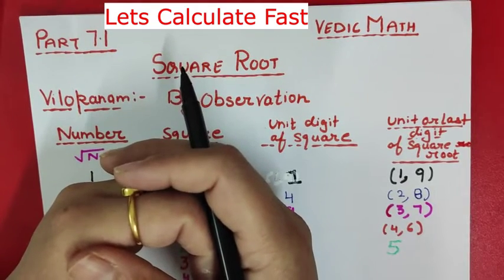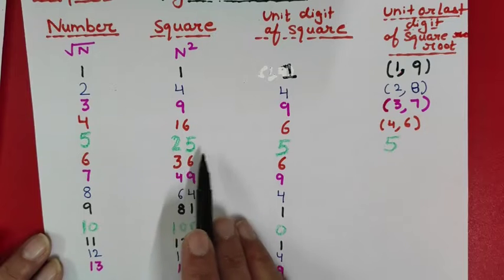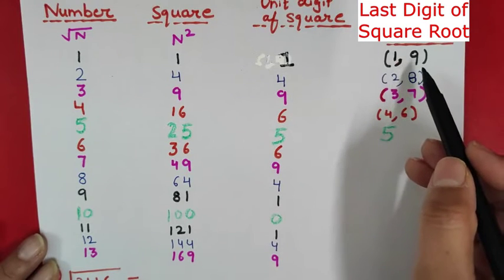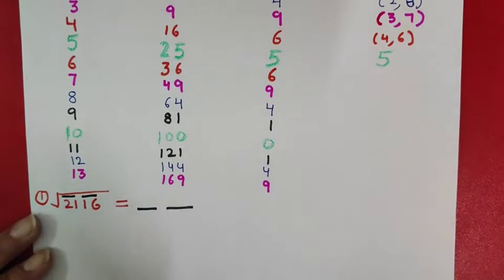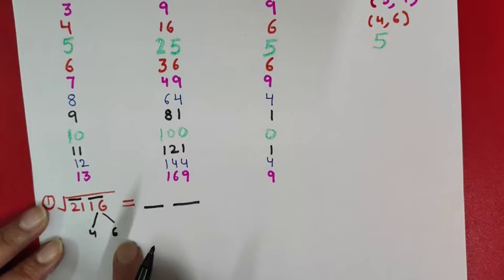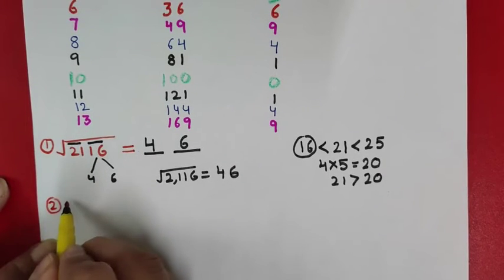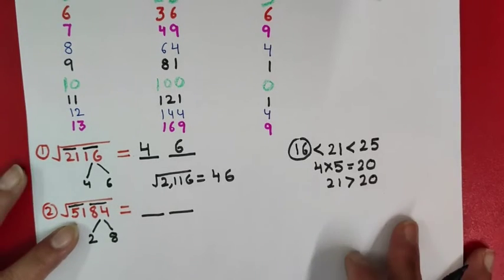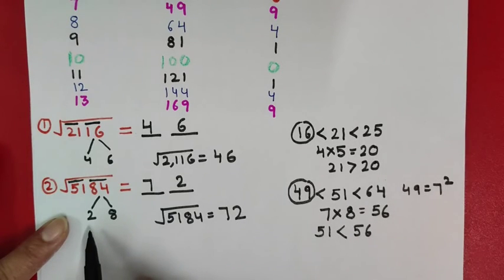| Universal Method of SQUARE ROOT||Vedic Square Root||Part7.1||Finding Root of 3 to 4 Digit Numbers|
Welcome to, "Lets Calculate Fast",
This is Manisha Gupta.
Finding square root was not as easy before.

This is universal method of finding Square root of any 3 to 4 digit numbers.
This method is for finding square root of numbers those are perfect square.

Link Of videos of finding Square.